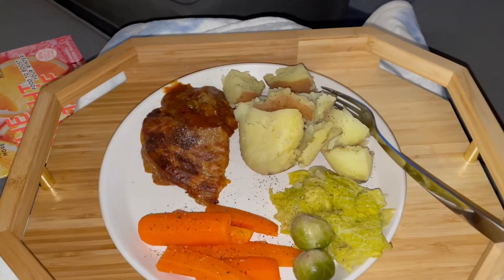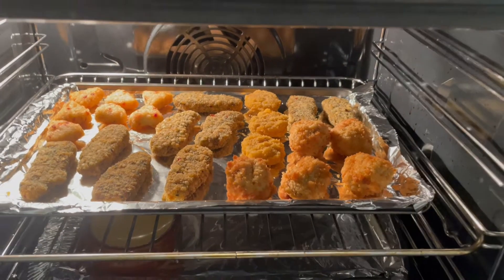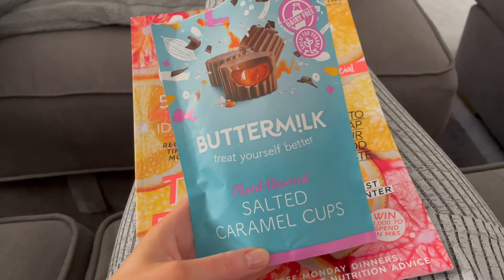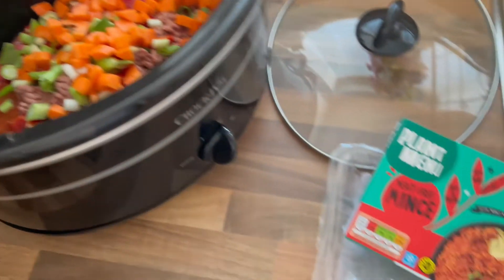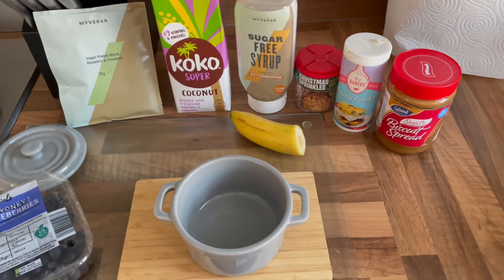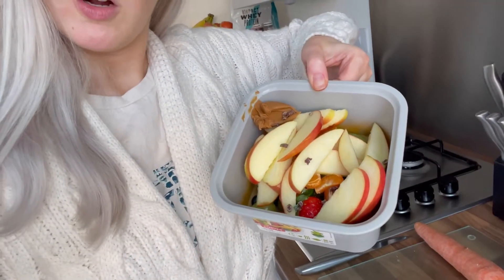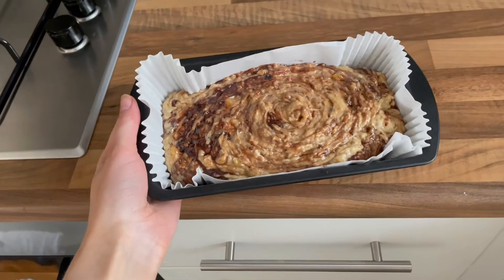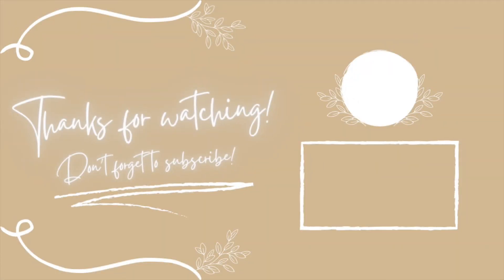WHAT I EAT IN A WEEK VEGAN #5 | Isobel Celine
Happy Sunday lovelies. I'm so excited to be bringing you a new series on my channel of what I eat in a week as a Vegan, alongside lots of meal inspiration, recipe ideas & budget tips.

VINTED - Isobel Celine

I now have a new schedule which will be Wednesday's at 7:30pm & Sundays at 5:30pm.